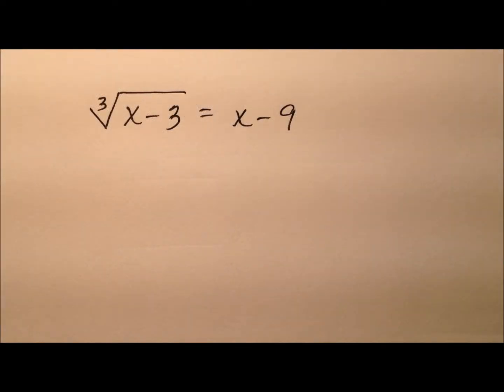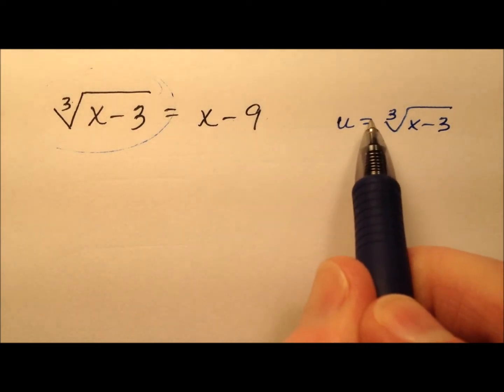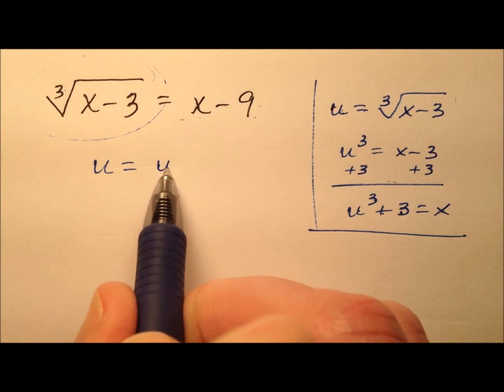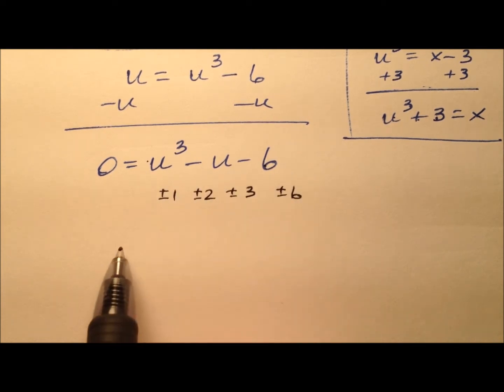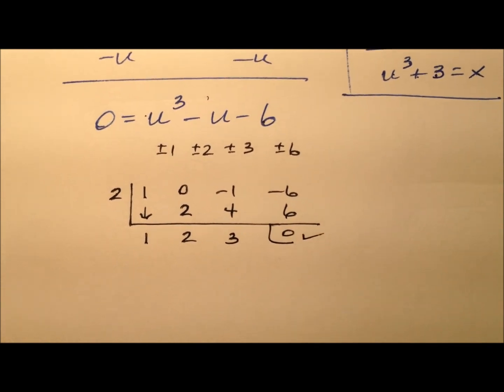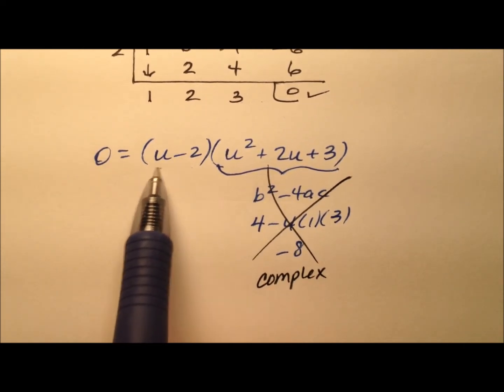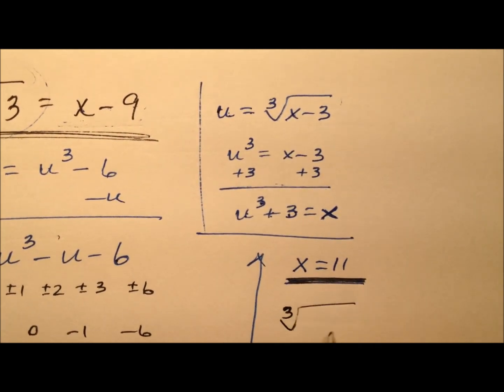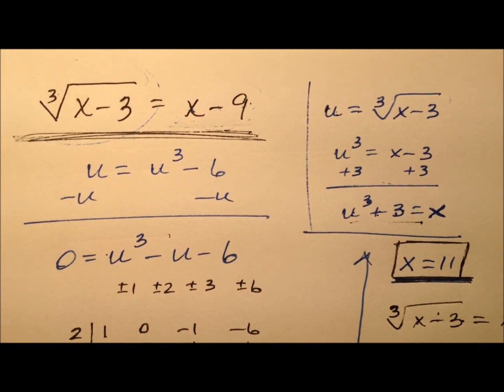Solving a Radical Equation with a Cube Root (Example)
This video works through an example of solving a radical equation that contains a cube root. This example uses a u-substitution in order to get eliminate the cube root without having to cube a binomial expression. This example creates a simple polynomial equation which is solved using the Rational Root Theorem and synthetic division.